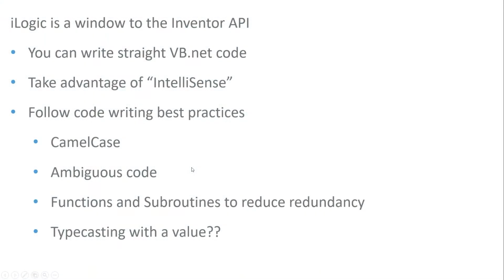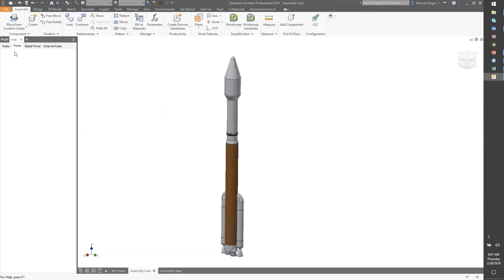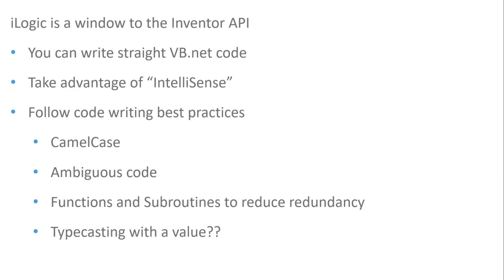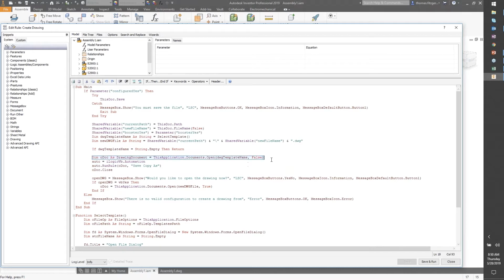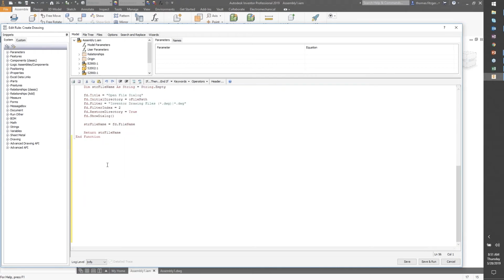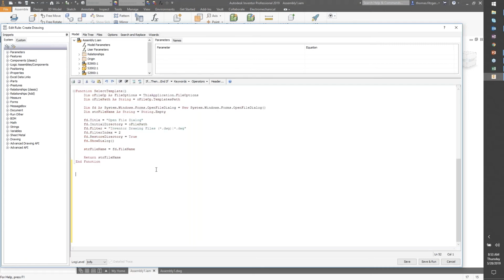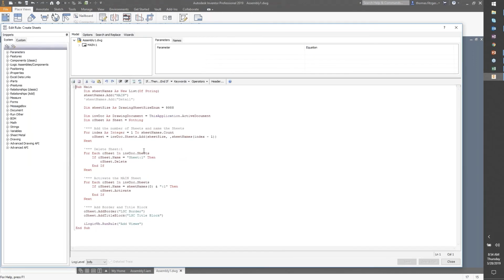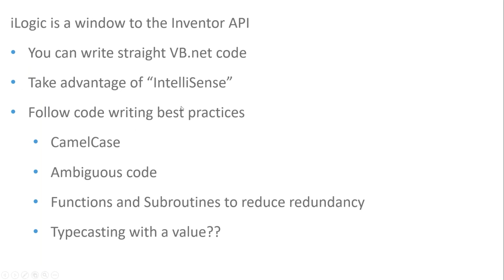Design Automation Part 3 Ch 8 ILogic and the Inventor API